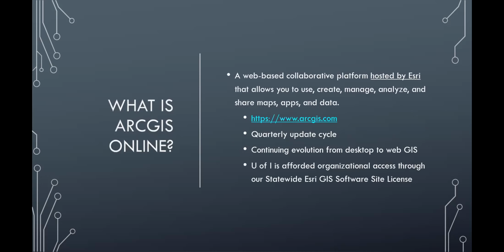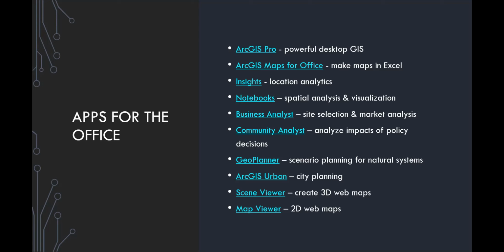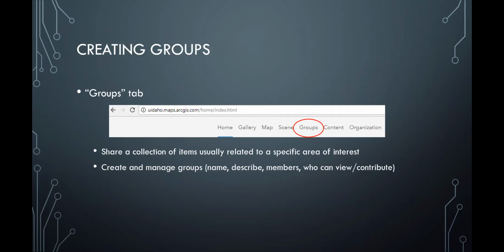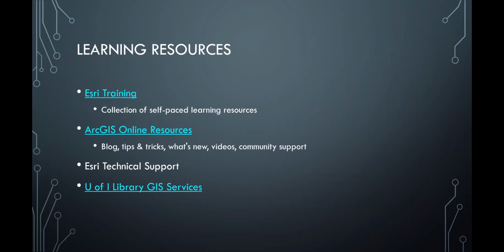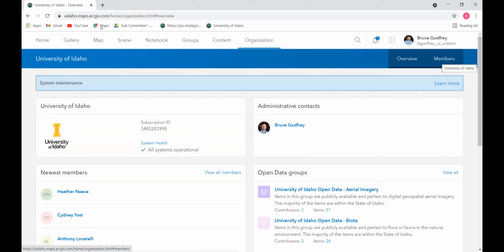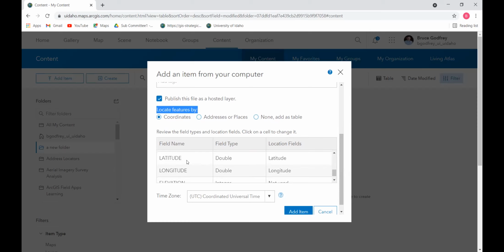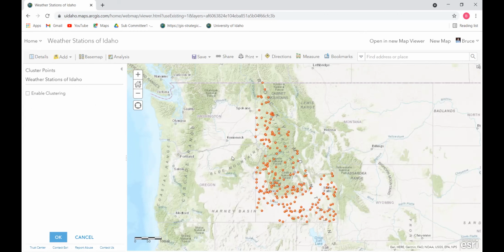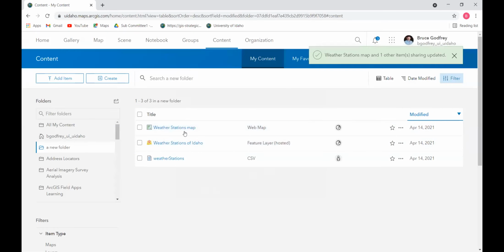Web Mapping – An Introduction to ArcGIS Online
Recording of workshop session.
Want to share data and make web maps?  This tutorial will show you how by providing an overview of ArcGIS Online. ArcGIS Online is a web-based collaborative platform that allows users to create, manage, store, and share maps, applications, and data layers. At this workshop, you will gain a basic understanding of the capabilities of ArcGIS Online to determine if it is useful for your learning, teaching, or research.